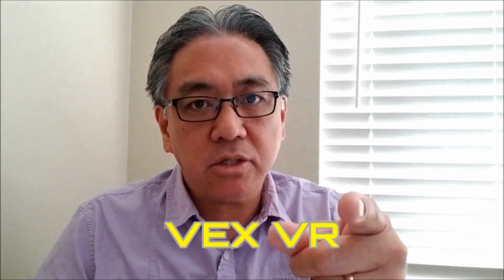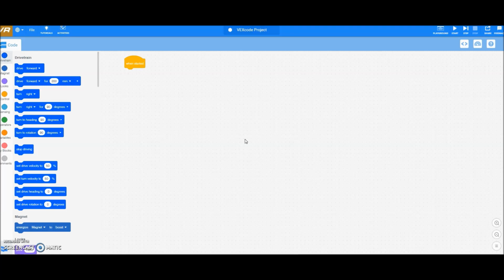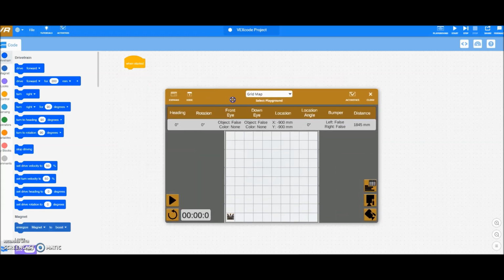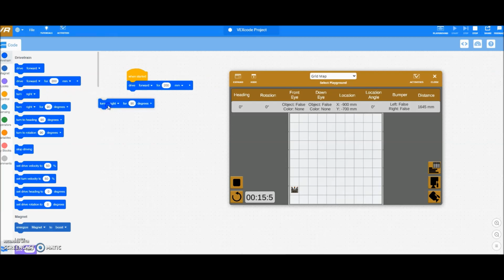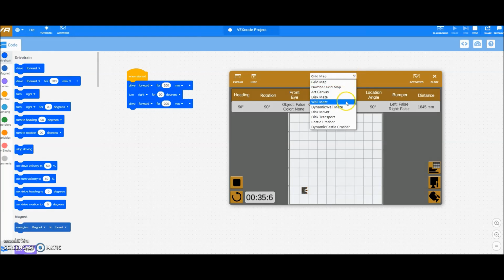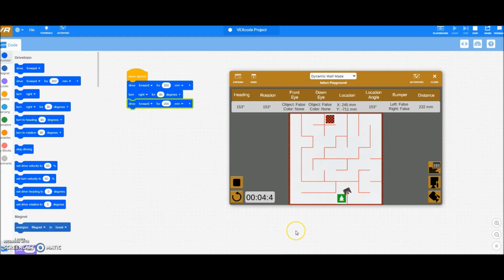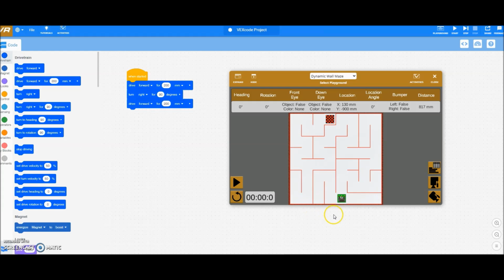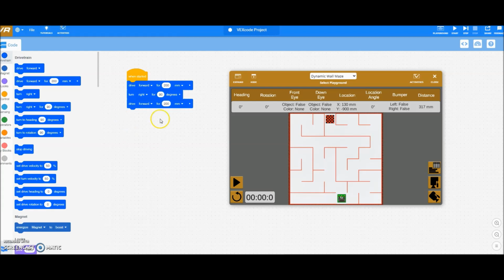"VEX VR For Virtual Online Class Sessions For Robotics"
Hey guys!!  I know Robotics teachers have been feeling overwhelmed at the thought of teaching Robotics with no robots to have in student's hands while we learn virtually. So, you can check out VEX VR where your students can program their virtual robot using a "drag and drop" program like Scratch. It is not the same as learning to program their robot in class, but for now it is a good learning tool.